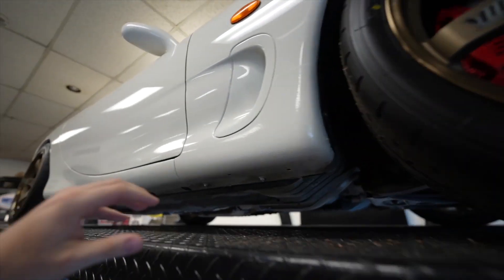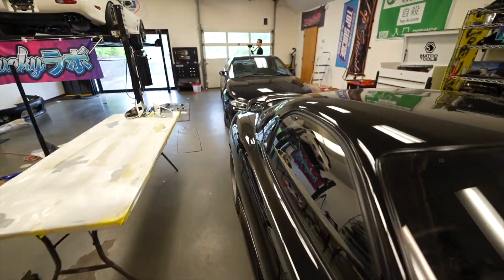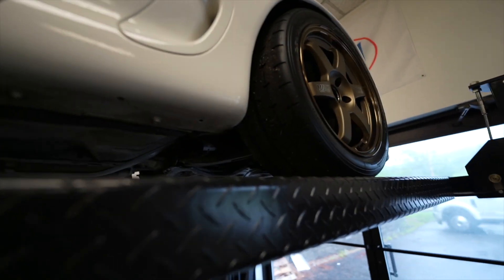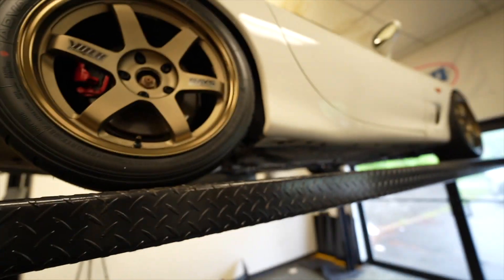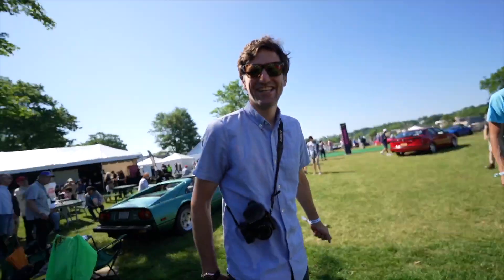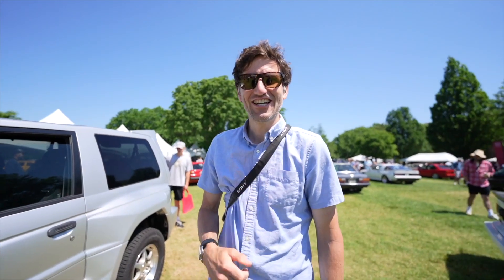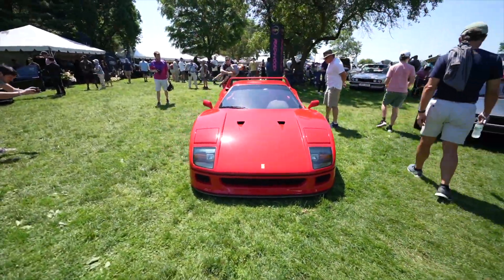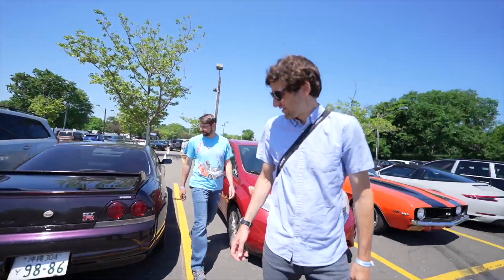FD TRANSFORMATION!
the new white FD looks amazing. and went to radwood!